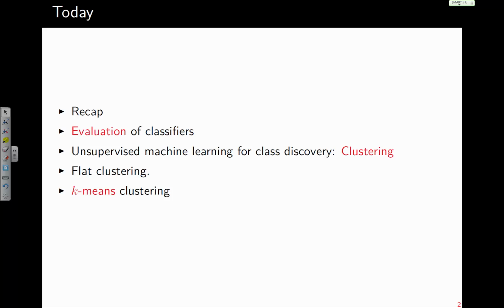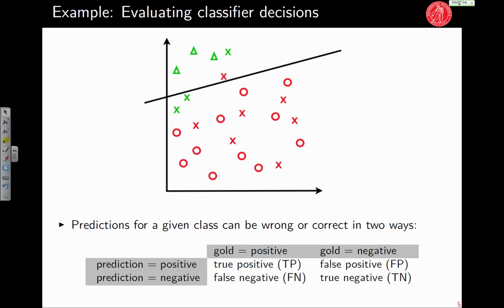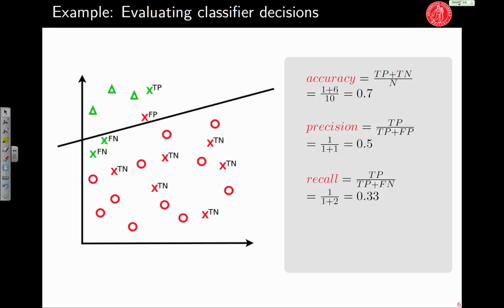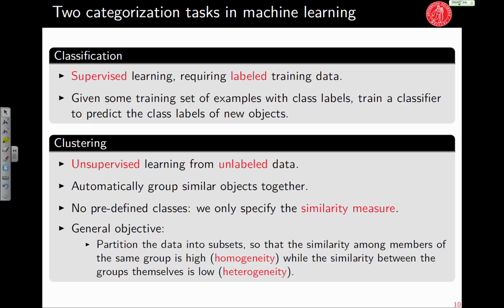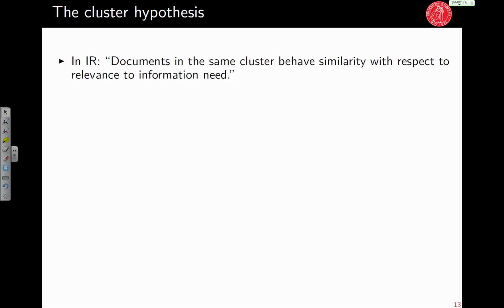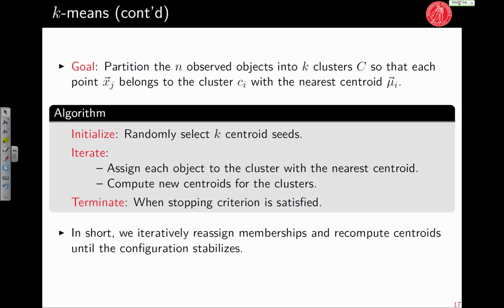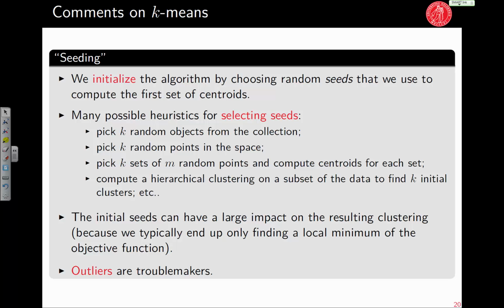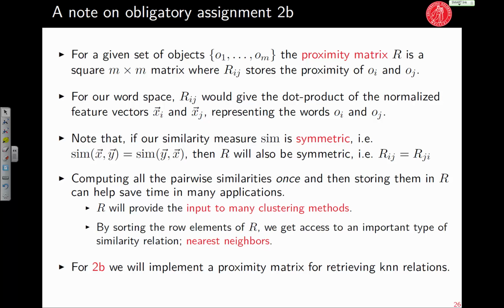October 6, 2016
7th Lecture: Evaluating classifiers and clustering